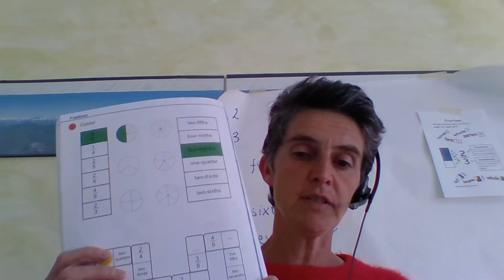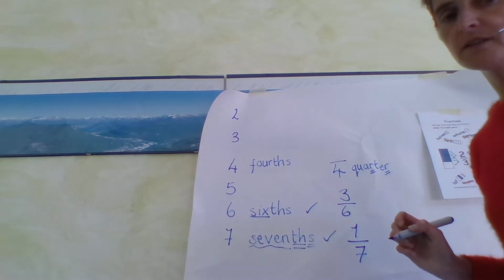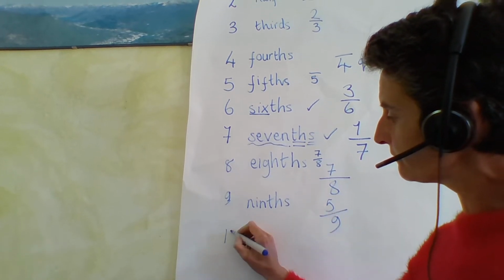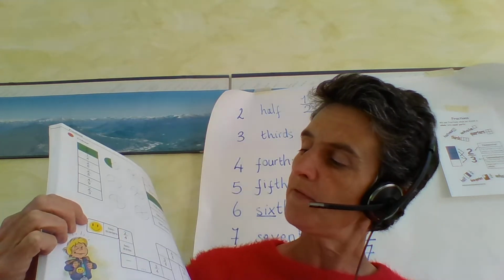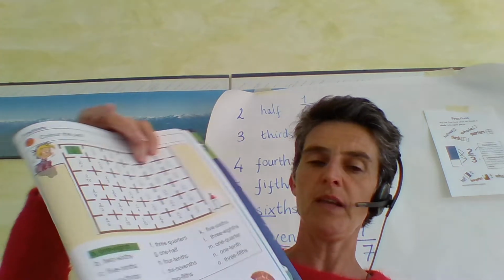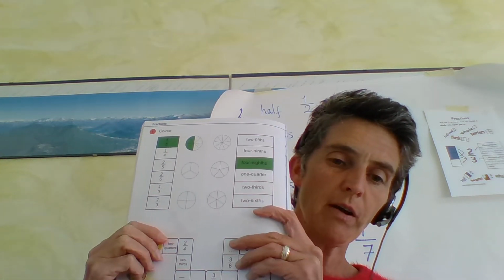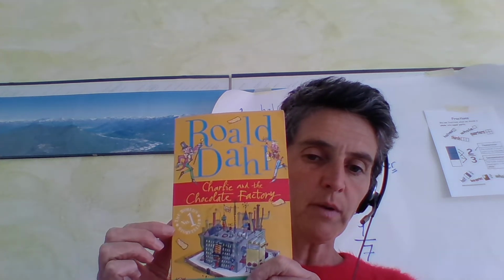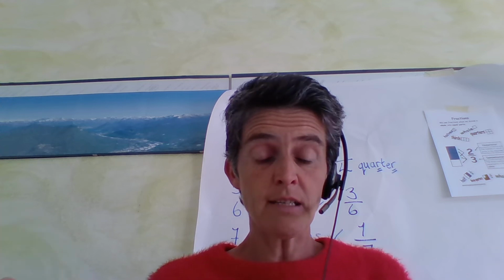Thursday 23rd April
fractions again